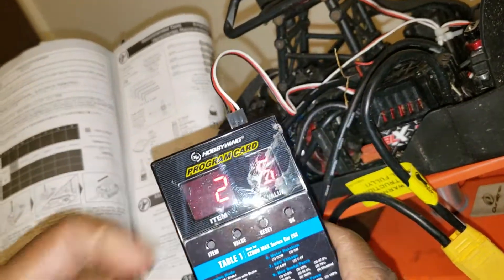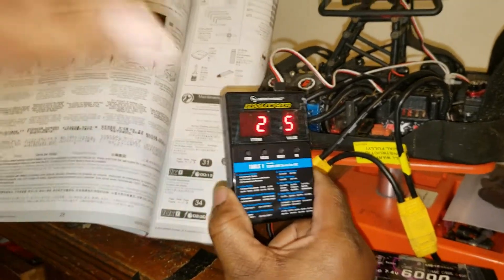Little tutorial how to use hobbywing programmer for blx 185 and 200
Little tutorial how to use hobbywing programmer for  arrma blx185 and blx200 esc. Way better than hearing beeps lol